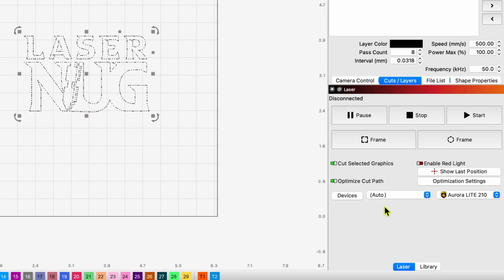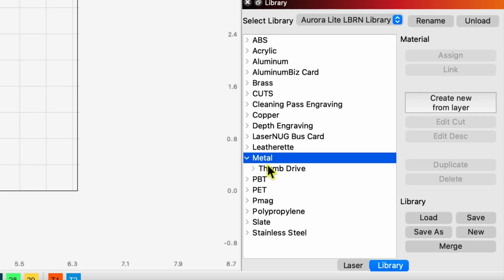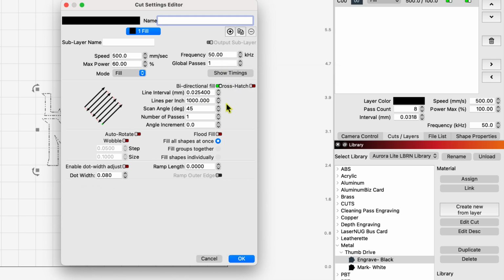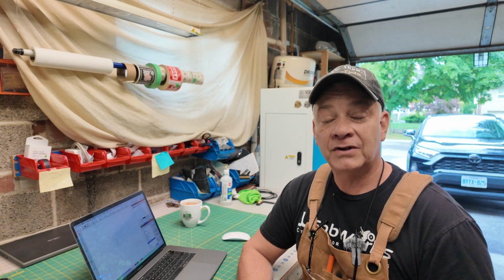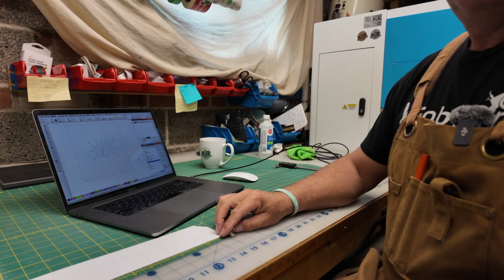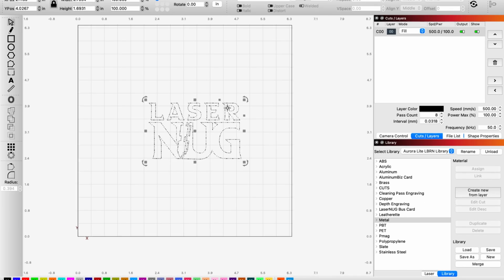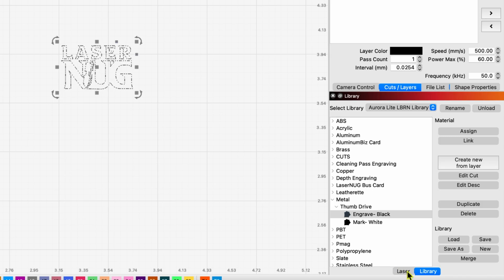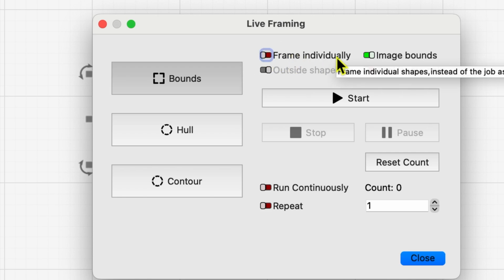Aurora LITE Quickshot: Settings For Metal Thumb Drives 053 4K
The Aurora LITE 50W Fiber Laser opens up many new product opportunities to compliment my C02 Thunder Laser BOLT. Today, I'll provide some settings for engraving metal products like Thumb drive (USB memory sticks) and then we'll engrave one together. Cheers!

Laser NUG
Utilities /Equipment List:
Honeycomb Lay Flat Pins for BOLT

IMPORTANT: Lasers often project images that resemble strobe-type effects. If you suffer from health conditions such as, but not limited to, Epilepsy or Light Sensitivity, please do NOT watch these videos.
IMPORTANT: I am a brand new Laser User. These videos are provided based on my continuing learning experience. I am not an expert. These videos reflect my learning experience and are not provided as expert tutorials or expert opinion. Consult your manufacturer and/or manuals for your laser-specific requirements.